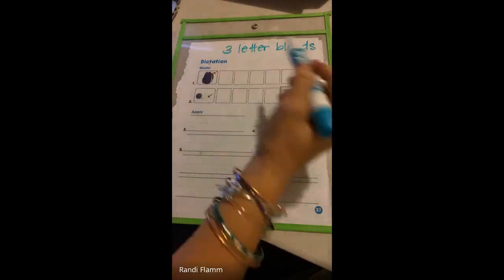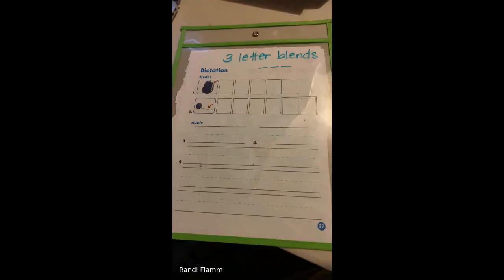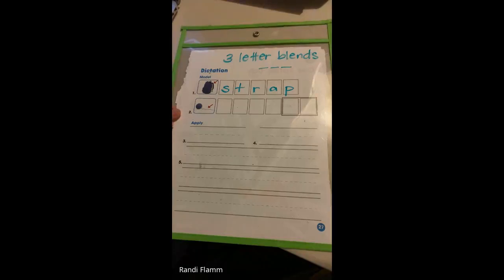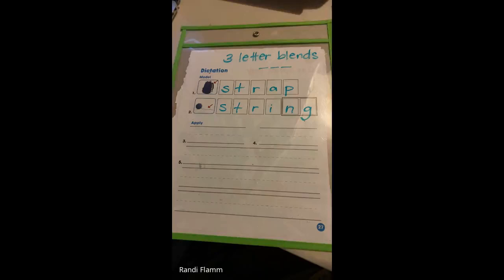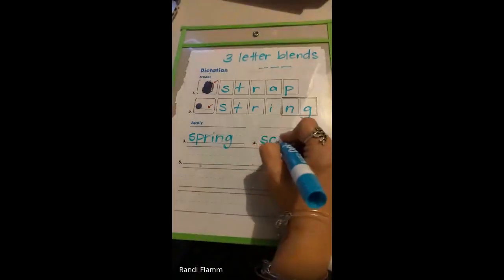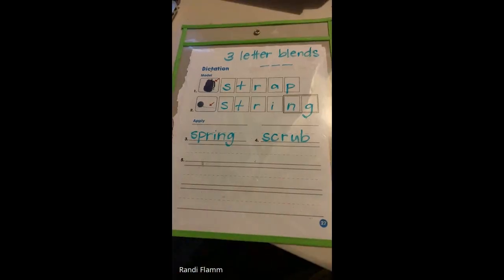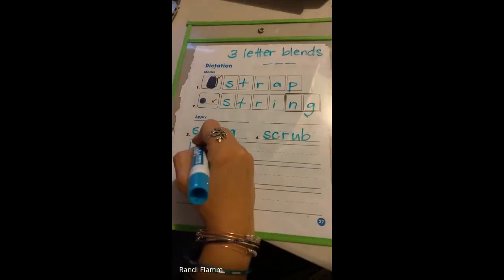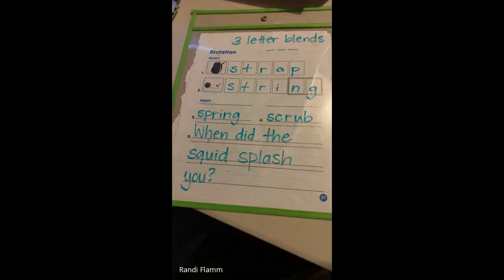Dictation - Page 27 - Wednesday